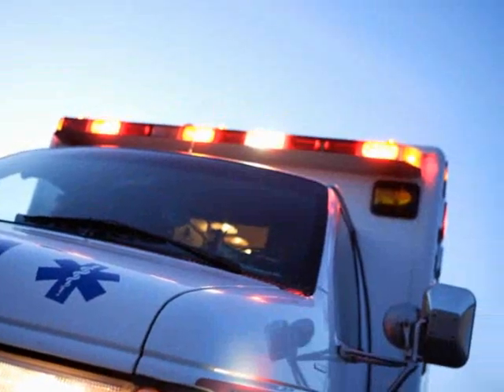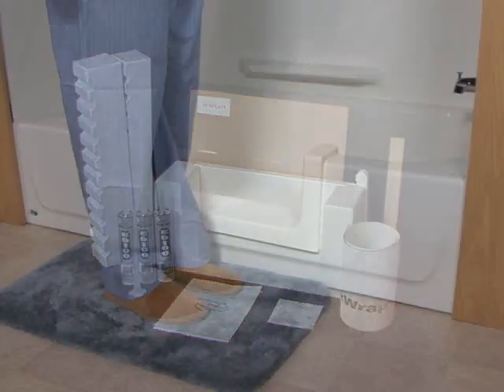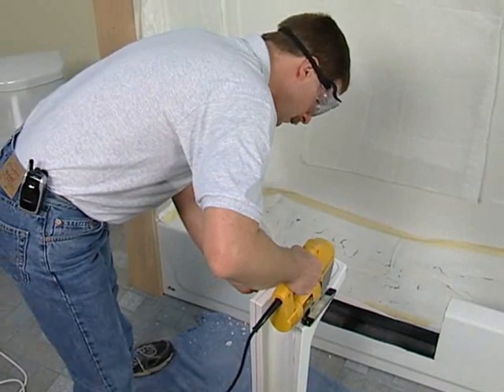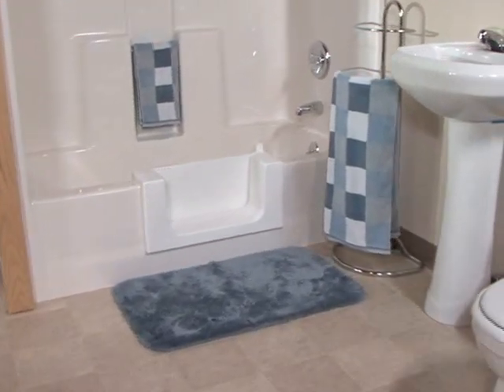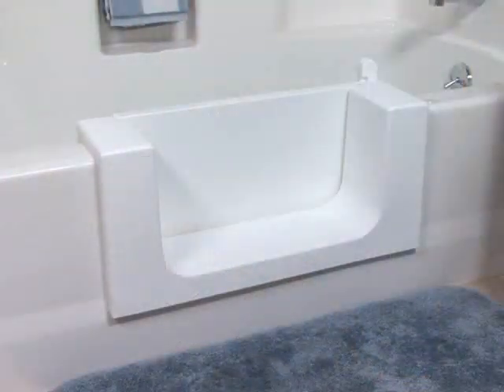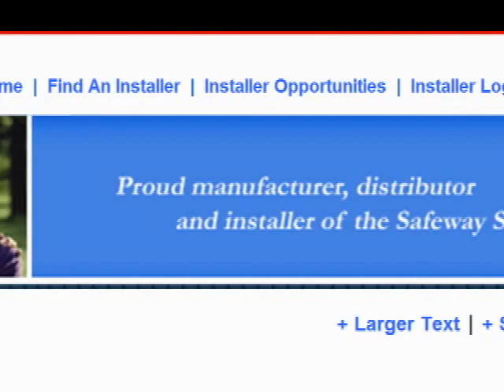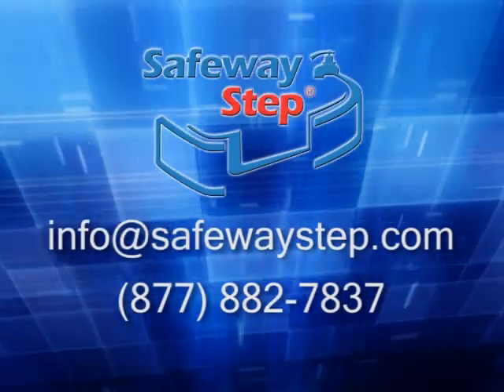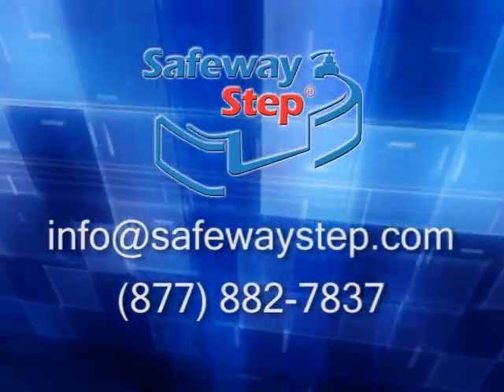Safeway Step Bathtub Accessibility Modification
Bathroom falls are a leading cause of injury for seniors with the cost of improving bathroom safety and accessibility costing several thousands of dollars per unit. The Safeway Step® and Safeway Tub Door TM are affordable aging-in-place home modification products designed to modify an existing bathtub to provide easier access.

Both products provide easier accessibility into the bathtub area, are installed in just a few short hours, for a fraction of the cost compared to tearing out and removing the existing bathtub or other more costly options.

Installation of the Safeway Step® includes cutting a section of the existing tub and custom fitting the resulting opening with a Safeway Step®. This creates a more accessible step in shower.

Similar to the Safeway Step®, the Safeway Tub Door TM also provides easier access into the bathtub area.. However, the Safeway Tub Door TM is an affordable product that adds a water-tight sealable door to the existing bathtub.

Safeway's accessibility products have been installed for personal homeowners, assisted living and other senior living residences, state and local social programs, and hospitality properties throughout the US and abroad.

or call us toll free at (877) TUB-STEP (882-7837)